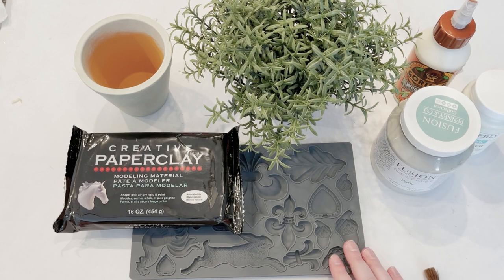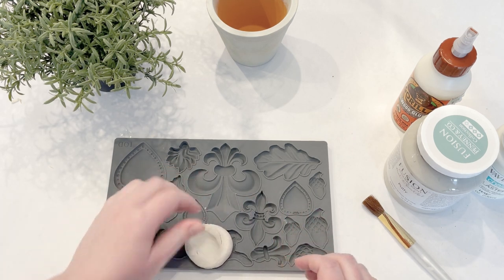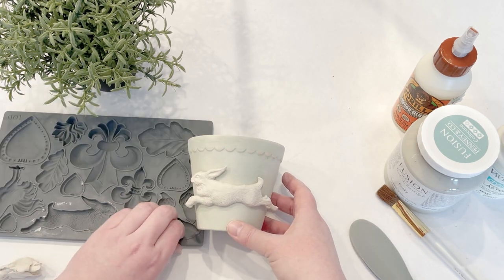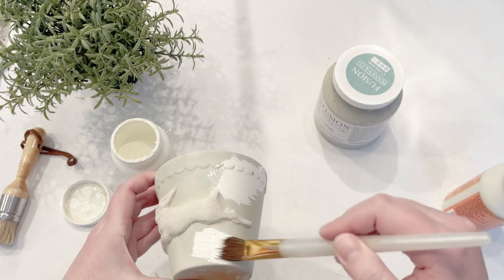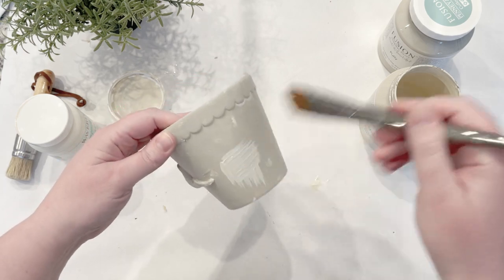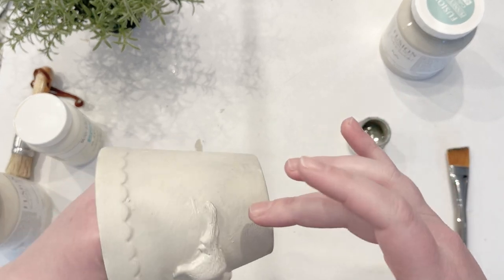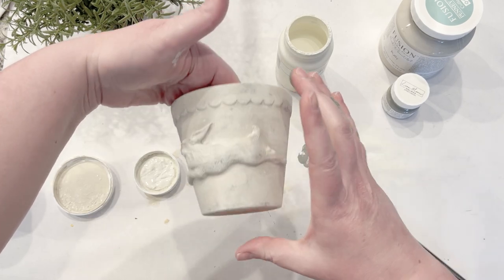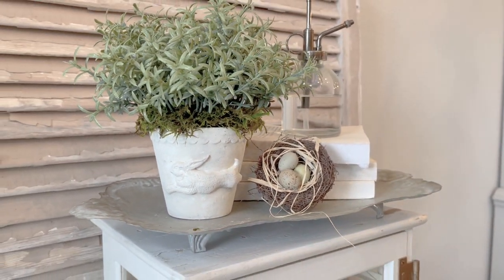Bunny Decor DIY, Spring Home Decor Craft and DIY Terracotta Pots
Even though it is miserably cold outside right now, Spring will be here before we know it! I absolutely LOVE Spring decor. Give me all the bunnies and bird nests please! I'm so excited to share this bunny decor DIY with you today. It is so pretty and is the perfect Spring home decor craft and DIY.

Hop on over to the blog for more pictures, details, and a full list of links and sources!

SOURCES:
Super Moss
Gorilla Wood Glue
Scallop Pot
Plastic Scallop Pot
Basic Terracotta Pot
IOD Mould
Waverly Chalk Paint
Fusion Mineral Paint
Chalk Paint Brush Set

CHAPTERS:
0:00: Start
1:15: Supplies Needed
3:00: Using Paper clay in Iron Orchid Design Mould
4:00: Remove Excess Paper Clay
5:20: Remove Mould from Silicone Tray
7:00: Glue Bunny Mould to Flower Pot with Wood Glue
9:35: Paint a layer of White Chalk Paint on Planter
12:25: Paint a layer of Grey Chalk Paint on Planter
14:55 Partially Paint Green Chalk Paint on Planter
16:00 Dry brush Planter with White Chalk Paint
20:10 Place Faux Plant in Pot
21:00 Add Moss to rim of Planter